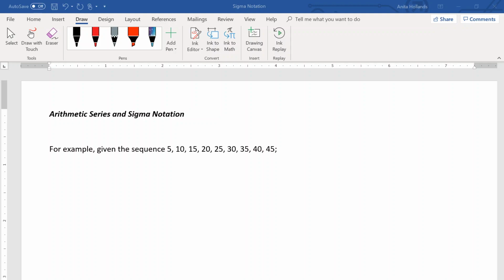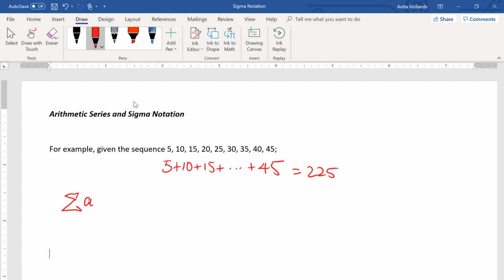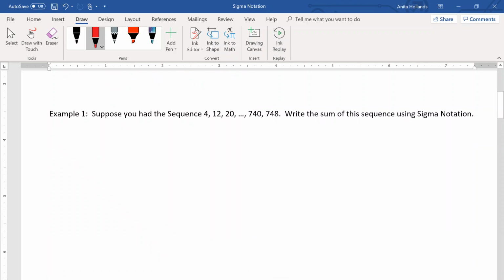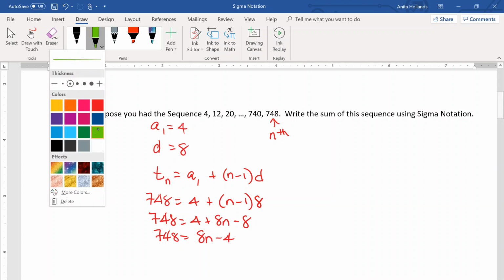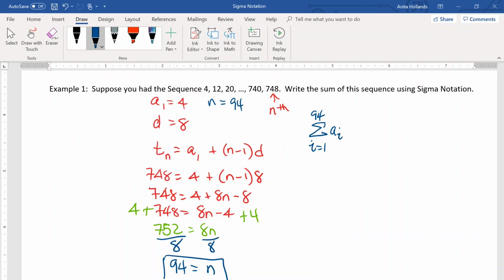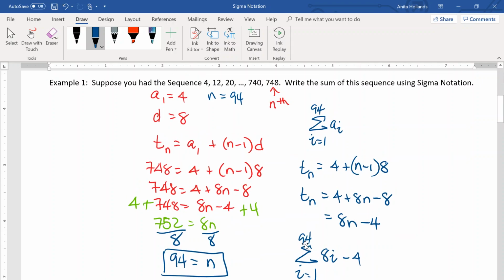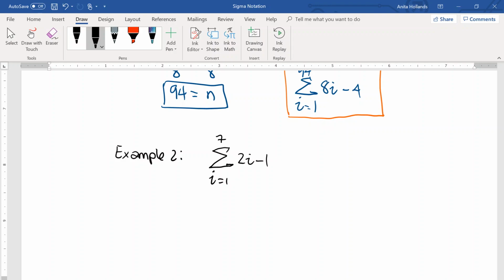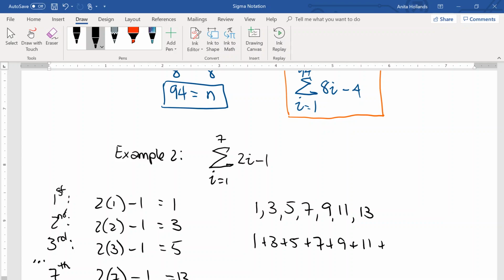Sigma Notation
An introduction to Sigma Notation for an Arithmetic Sequence